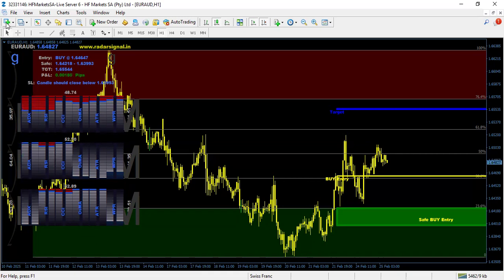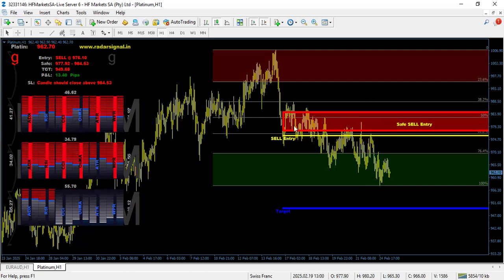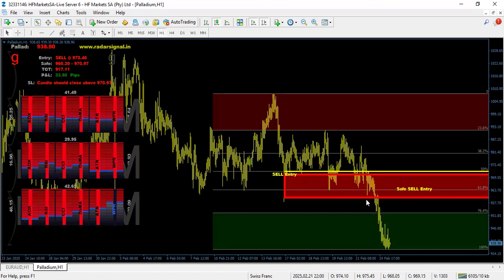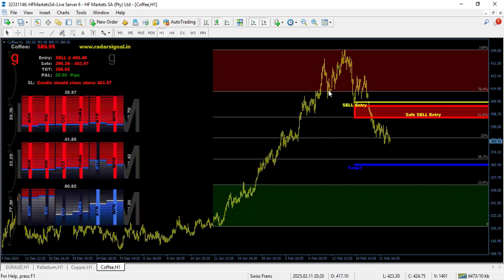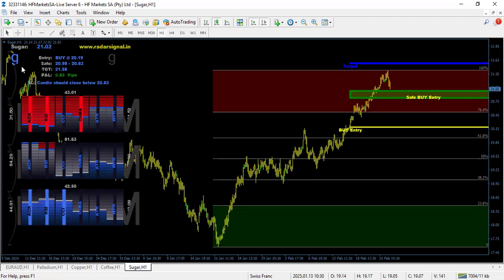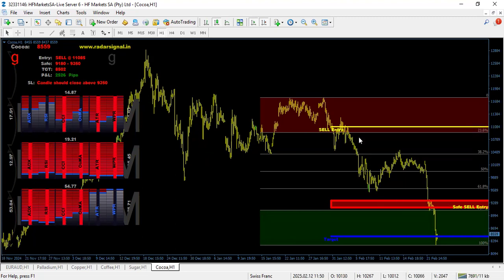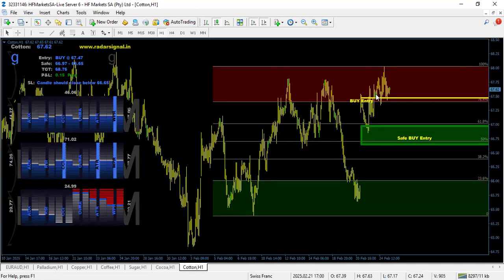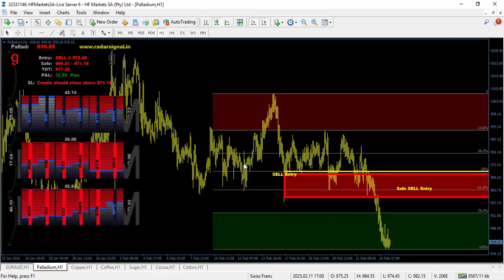SCALPING SYSTEM ON COMMODITIES PART5